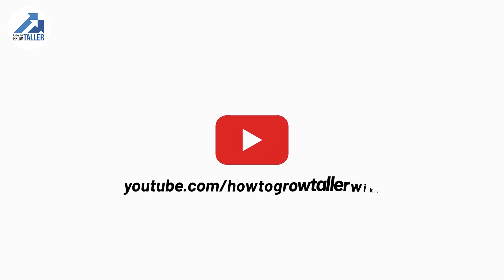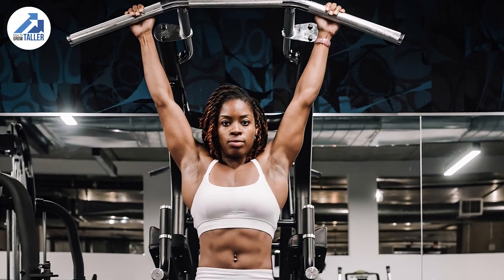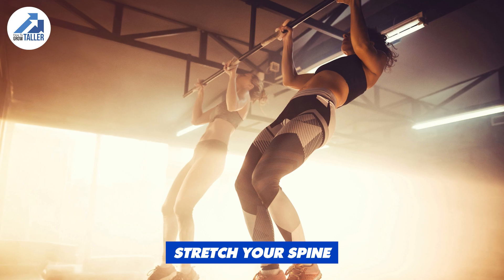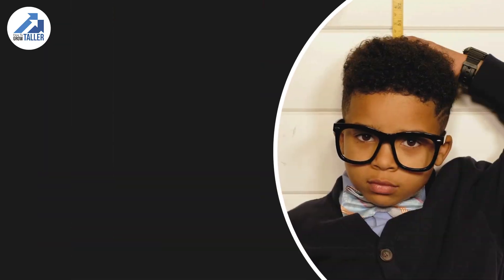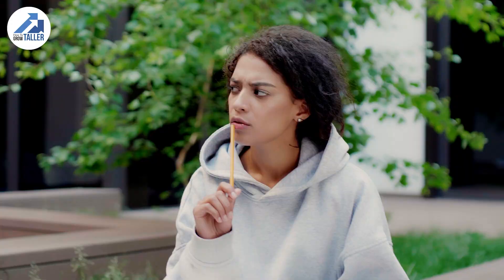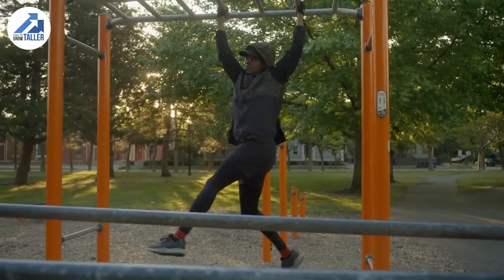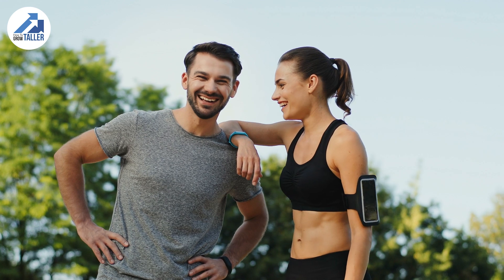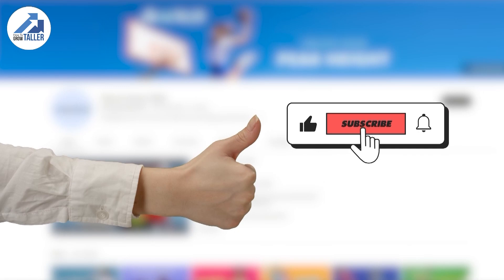Do Dead Hangs Increase Height? The Truth About Growing Taller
Do dead hangs make you taller? In this video, we explore the science behind using dead hangs to increase height for teens. Find out if hanging from a bar can actually help you grow taller or if it just decompresses your spine for a temporary boost.

🛑 Important: We discuss the role of genetics, growth plates, and how dead hangs benefit your posture and back health even if your growth plates are fused.

In this video, you will learn:

What is a dead hang?

How dead hangs decompress the spine.

The truth about growth plates and bone maturation.

Other benefits: Grip strength, posture improvement, and back pain relief.

Timestamps:
 00:00 - Intro: Can Dead Hangs Help You Grow Taller?
00:16 - What is a Dead Hang?
00:23 - How It Decompresses the Spine
00:37 - Genetics & Growth Plates Explained
00:49 - Checking Bone Maturation (X-Ray)
01:02 - Benefits of Dead Hangs: Posture & Strength
01:15 - Real Keys to Maximizing Height Potential
01:23 - Conclusion